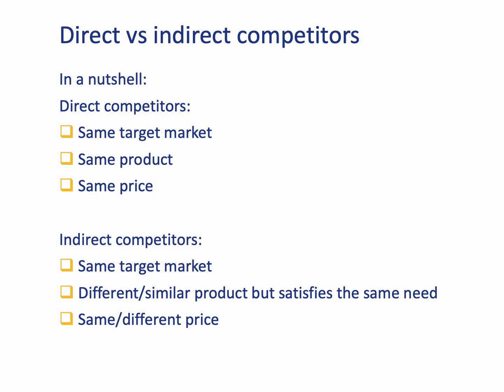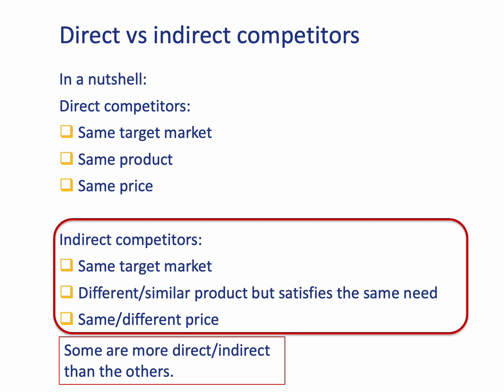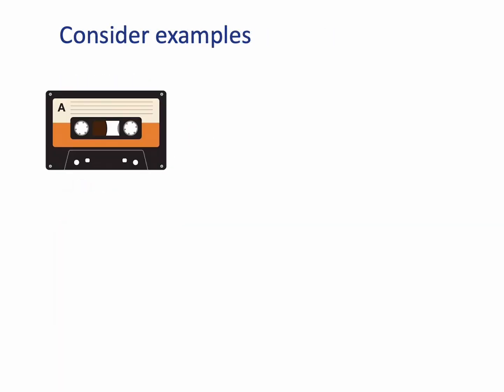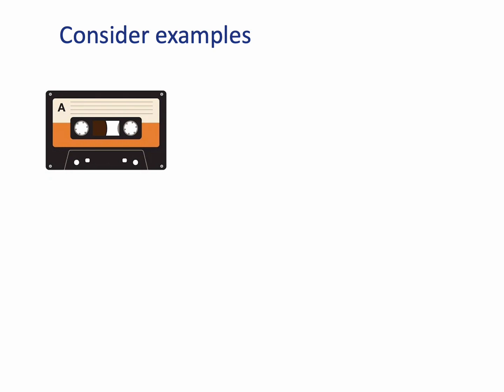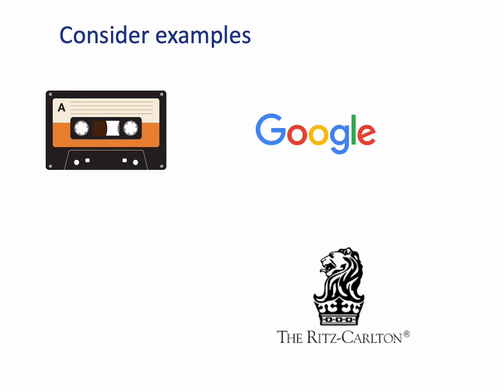Indirect Competitors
Why indirect competitors are important and exploring practical examples.